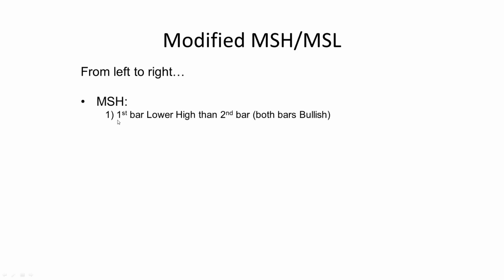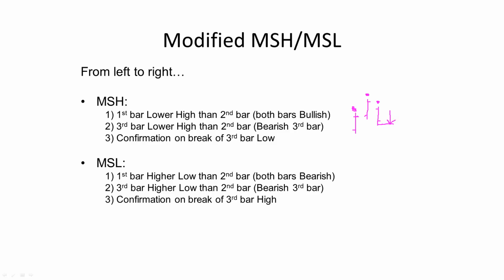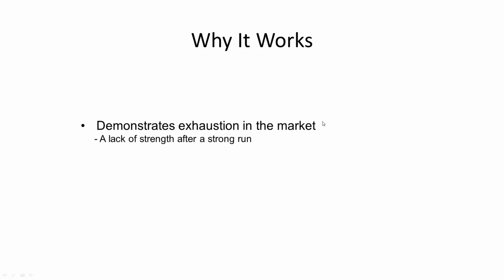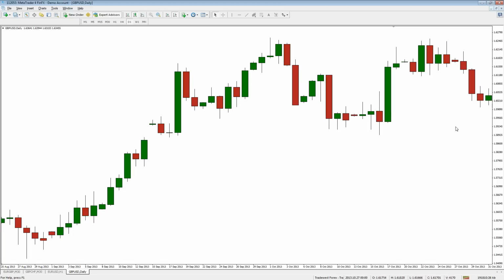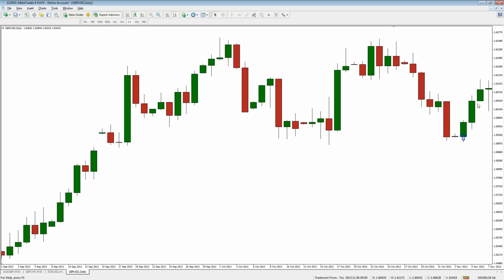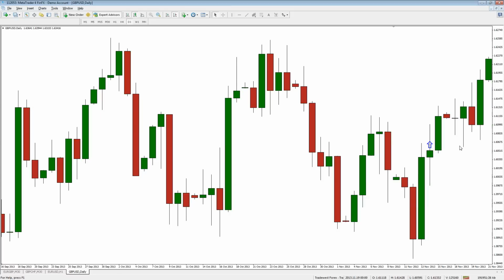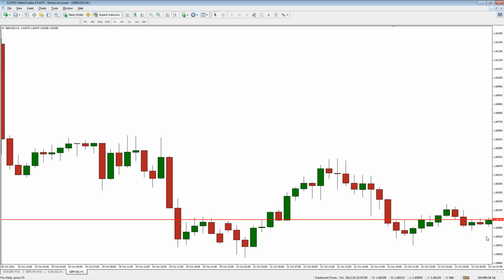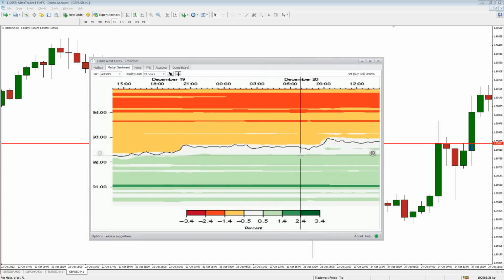TradeWest Forex | Market Reversals (December 20th, 2013)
NOTE: There is an error at 3:15 in the video. MSL Step #2 should read "Bullish 3rd bar", not "Bearish 3rd bar"...thank you Bob for catching that mistake!

This week, Mike goes over market reversals...learn what a market structure high/low is, and how to use it to your advantage!

If you want to continue watching the Q&A portion of the webinar, go to this video